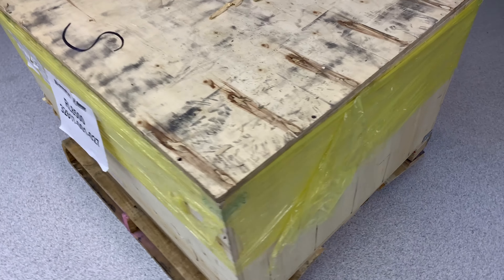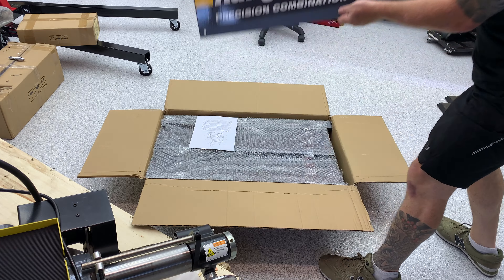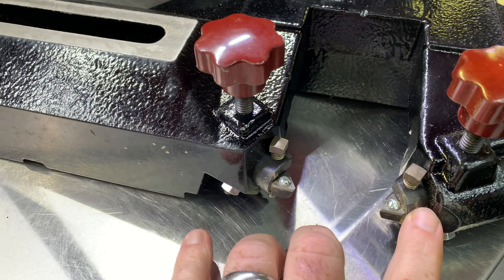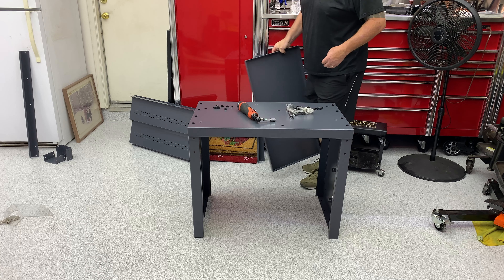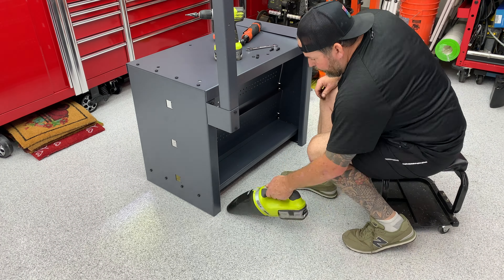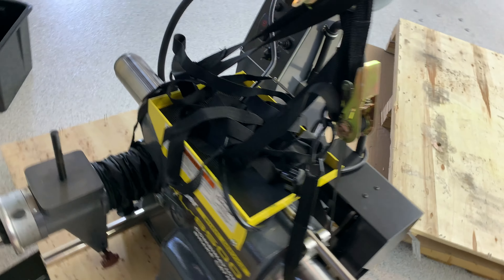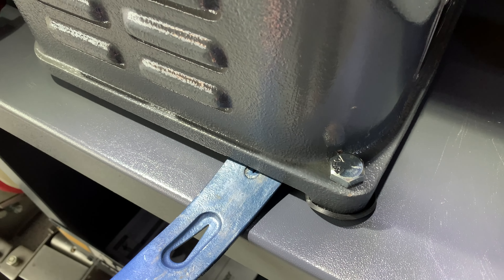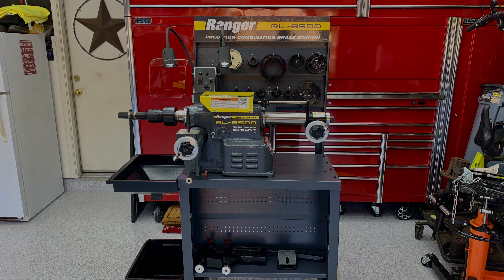Delivery of the Ranger RL 8500 Brake Lathe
Taking delivery of the Ranger RL 8500 Brake Lathe

0:00 Delivery
0:00:36 Opening Pallet
0:02:36 Opening Boxes
0:02:58 Unboxing the Rotor Cutting Head
0:03:09 Unboxing the Work Bench
0:04:30 Unboxing the Adapters and Tooling
0:07:22 Unboxing the Chip Funnel
0:07:32 Overview of what came
0:08:42 Assembling the Lathe Bench
0:17:27 Lifting Lathe Onto Bench
0:18:40 Setting Correct Voltage
0:20:00 Lowering Lathe Onto Bench
0:20:14 Installing Rubber Washers Under Lathe
0:20:49 Installing Arbor with Long Arbor Bolt
0:22:33 Positioning The Lathe
0:23:02 Dimensions of the Lathe and Bench